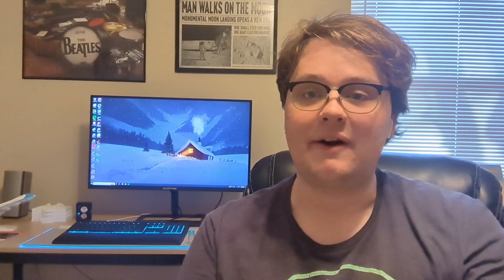Overseas Organix 80% extract shot review! 5/5 spotlights!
The best kratom extract I've had so far! I definitely recommend this brand over any smoke shop brand. especially better than OPMS!